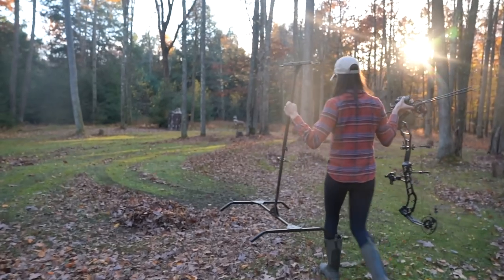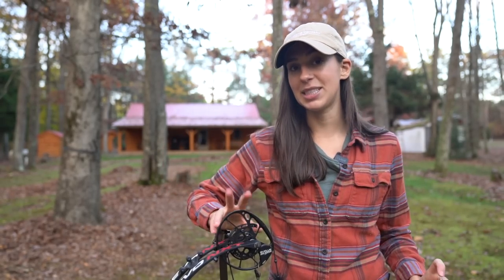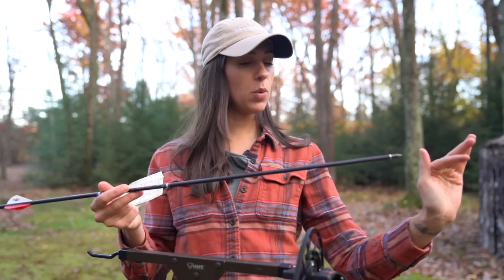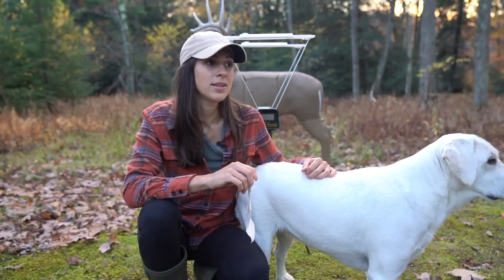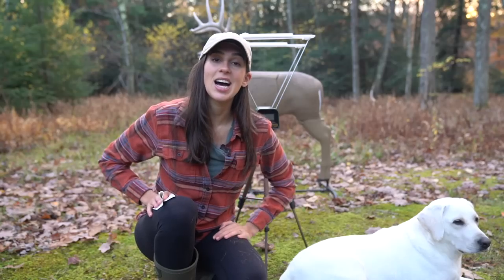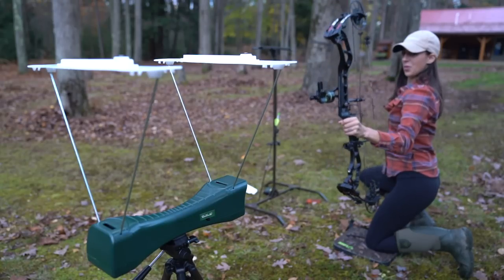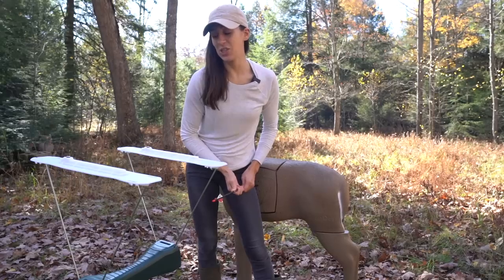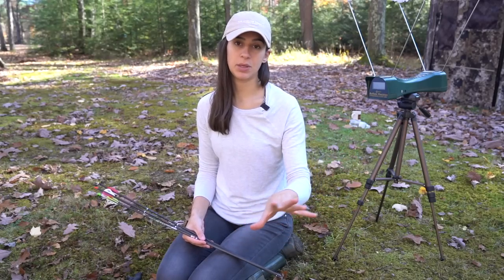Heavy Arrow VS Light Arrow Speed Test!!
I put my PSE EVO NXT 33 to the test with a chronograph. I tested the bow's speed with two varying arrow weights. I have a 52 lb draw weight, 28.5 inch draw length. The arrows used in the test weighed 447 grains and 369 grains.